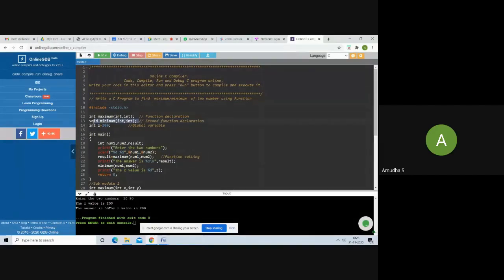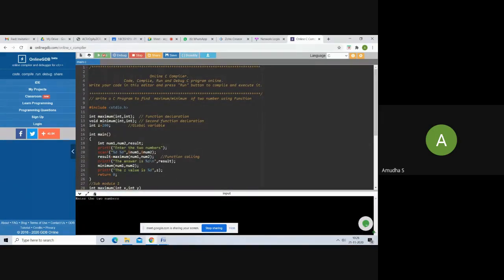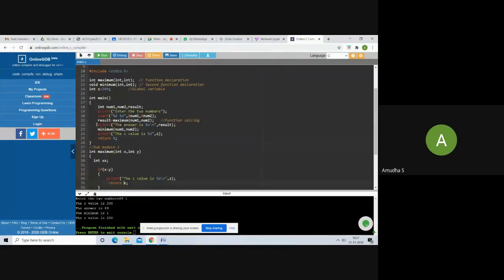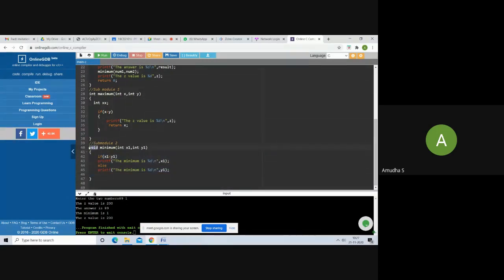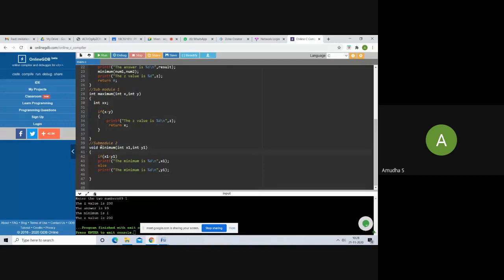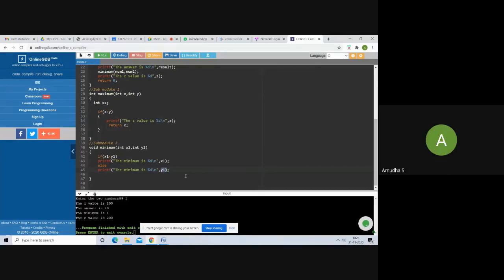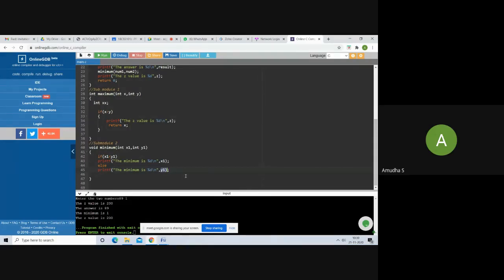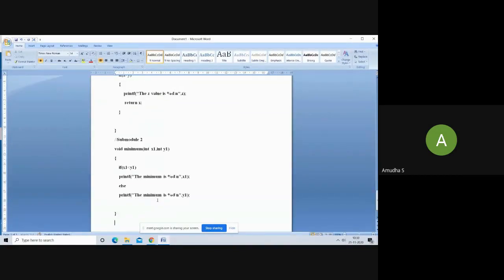Function Video 5 intro